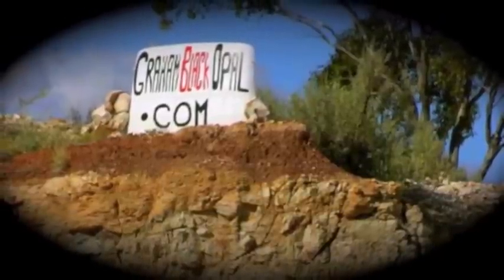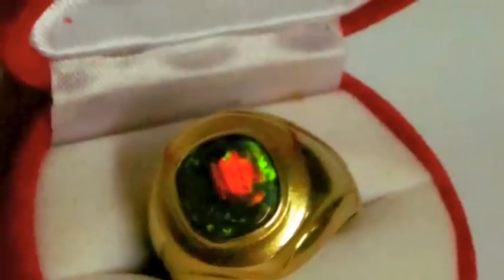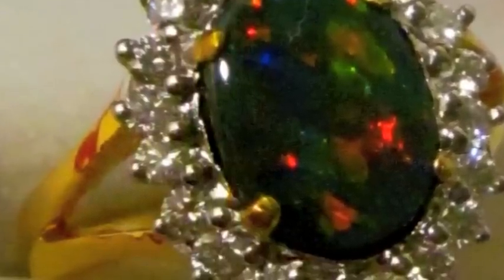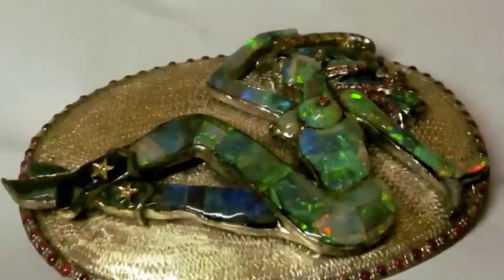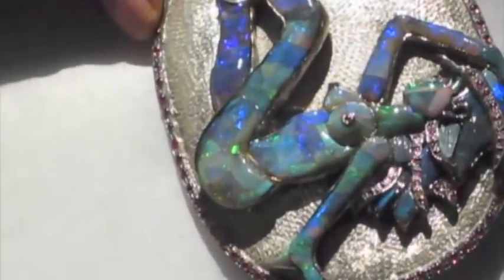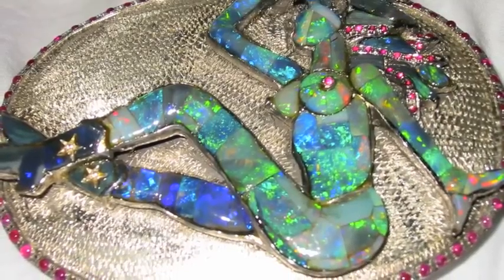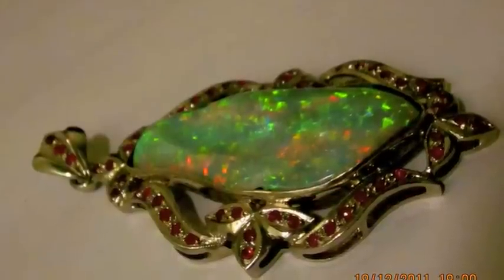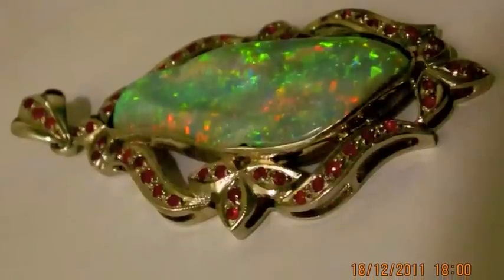Graham Black opal ring, Australian opal good luck gemstones, opal diamond jewelry.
Website opal jewelry.

video about good luck gemstones .

Graham's best quality opal gemstones ever discovered from the only leased listed on State Heritage Register List as an item of environmental heritage in LEP National Trust of Australia Register. Submission read “Opal More rarely, specimens contain precious opal and these are surely among the most beautiful natural objects on earth. The opal is of the highest quality, characterised by red/black gems of superlative brilliance.